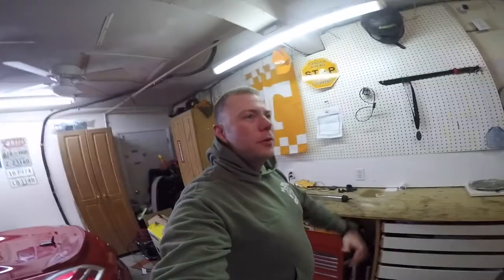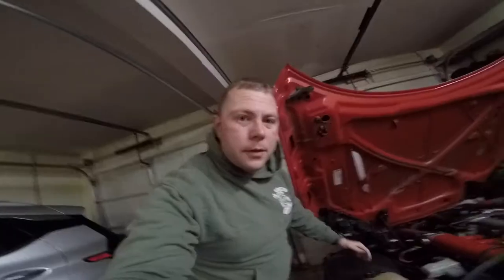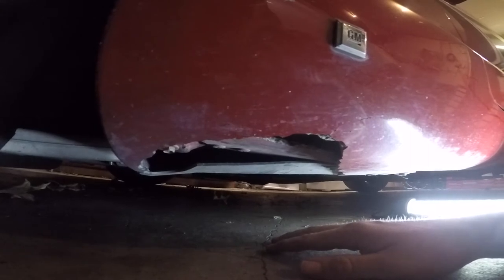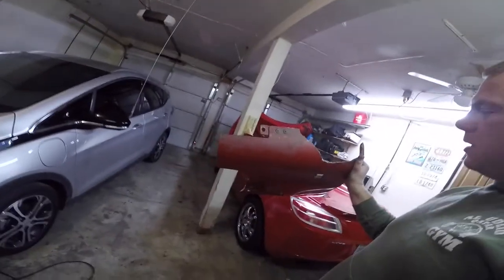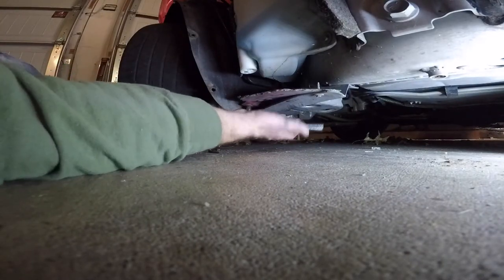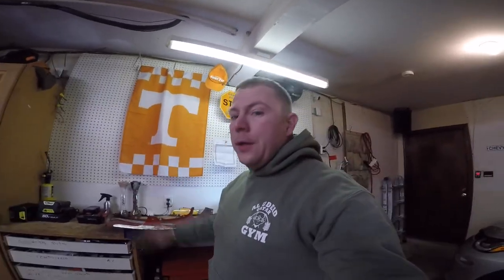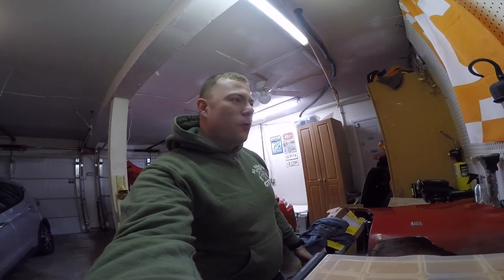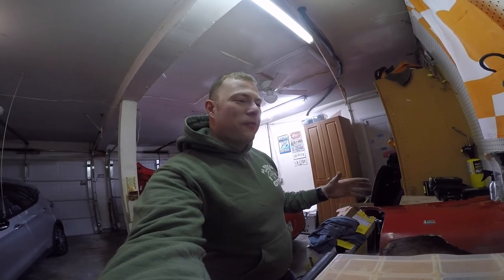removing saturn sky fender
I haven't done a saturn sky video in a while.  removing the drivers fender to start prepping for a mold.